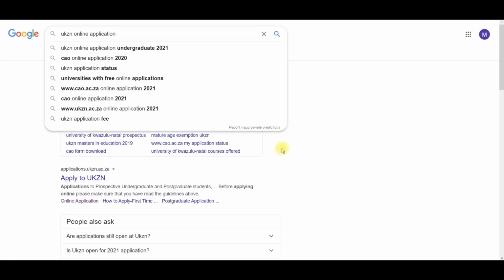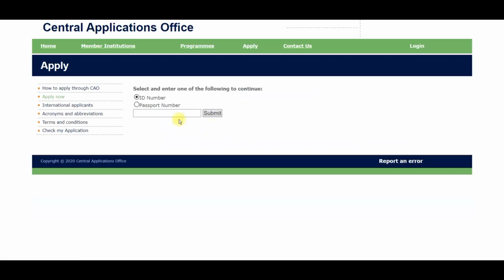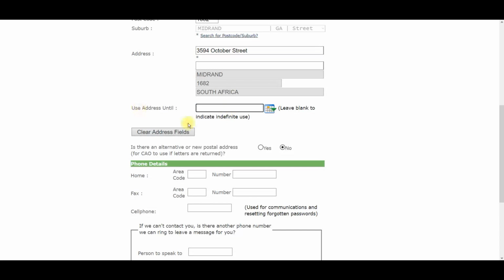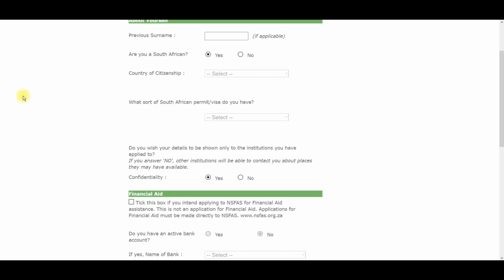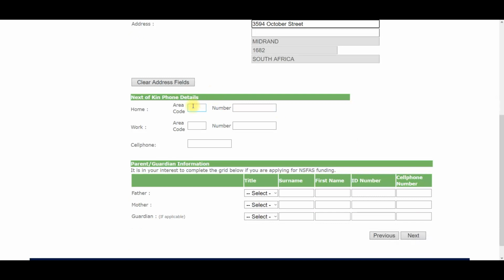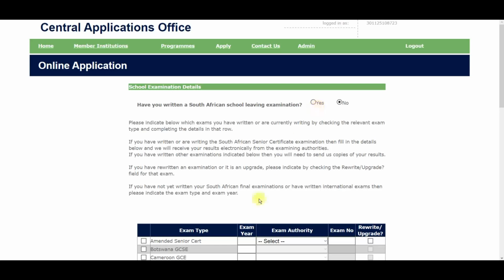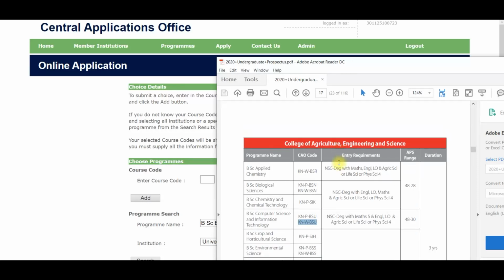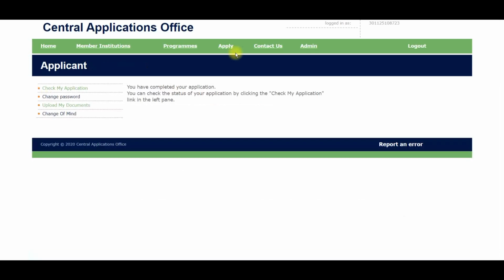HOW TO APPLY AT UNIVERSITY OF KWAZULU NATAL (UKZN)🎓 ONLINE 2021 VIA (CAO)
This Video Will Guide You On how to Apply At UKZN Online